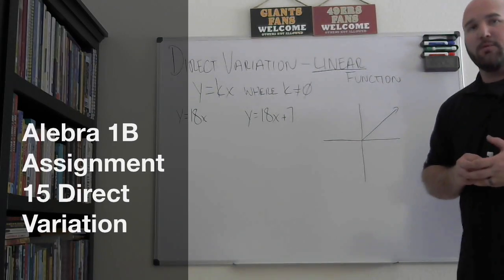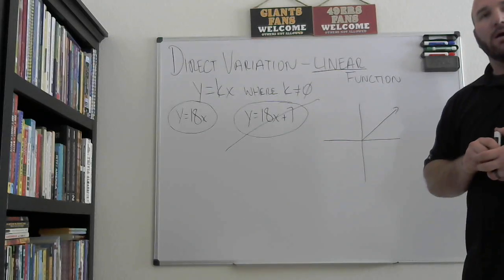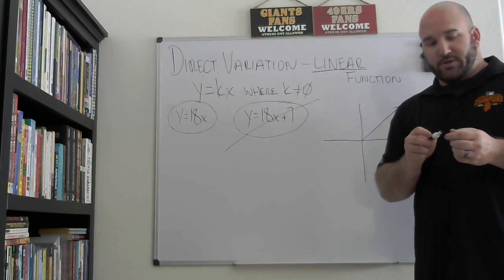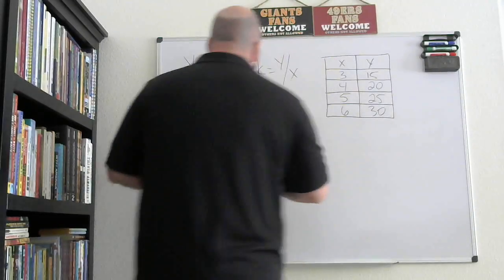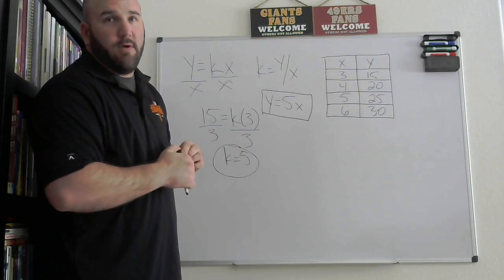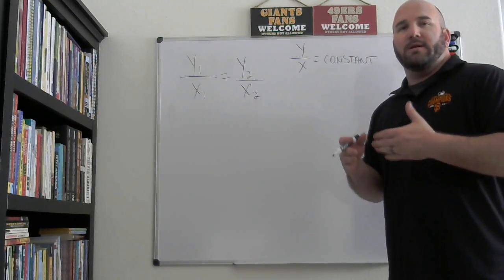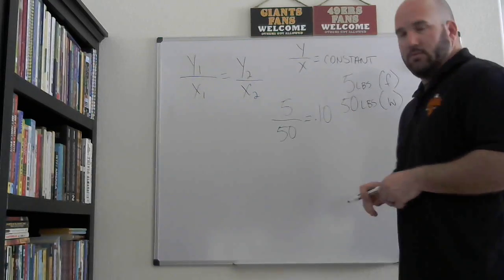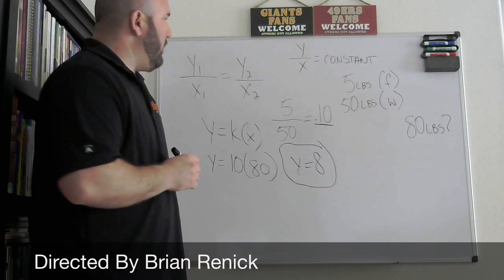Alebra 1B Assignment 15 Direct Variation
This video is about Alebra 1B Assignment 15 Direct Variation